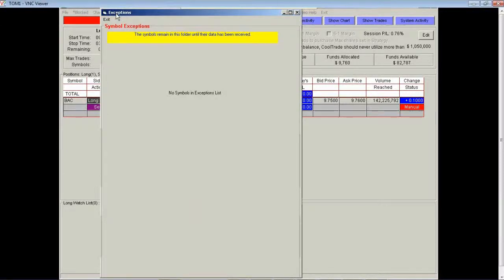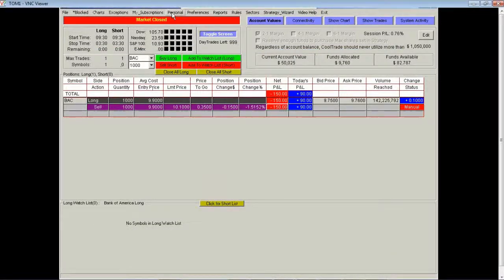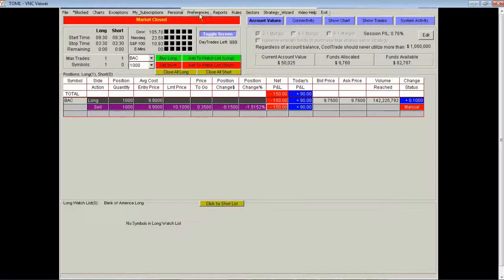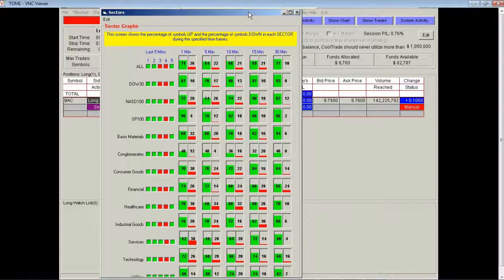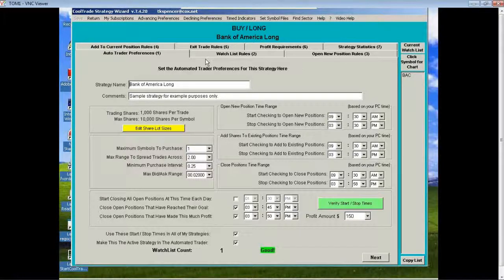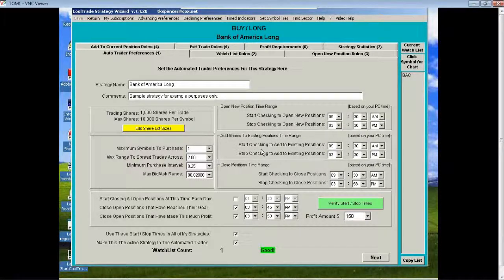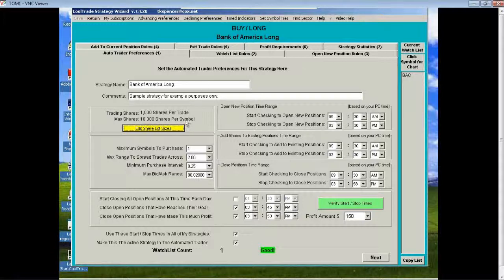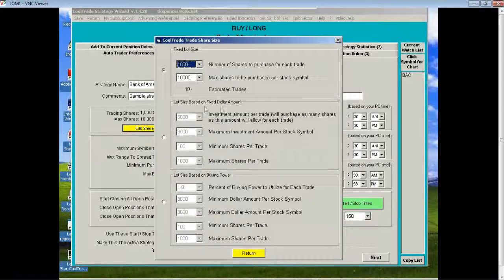Software Training PT3